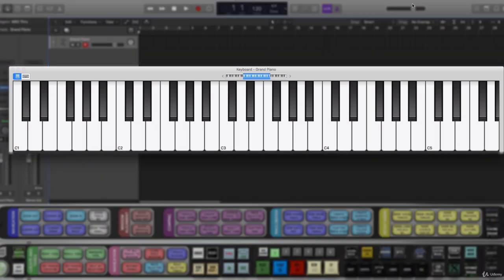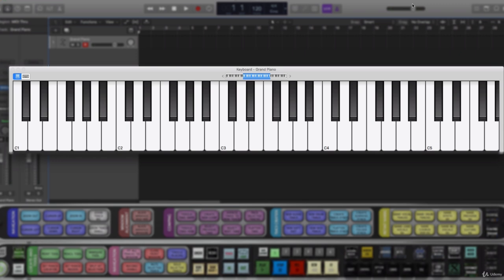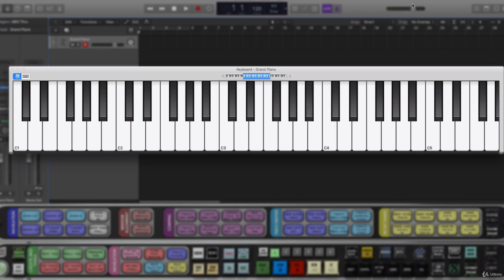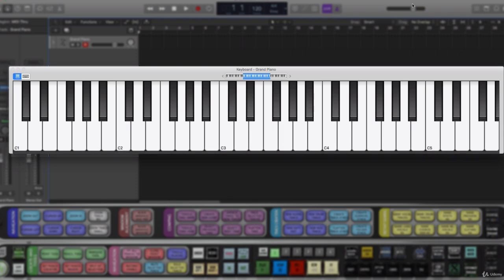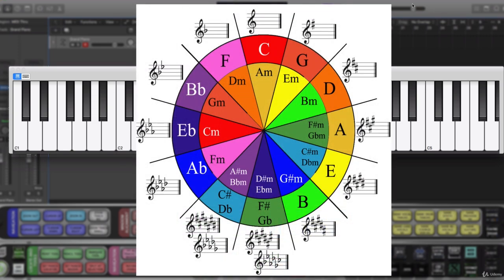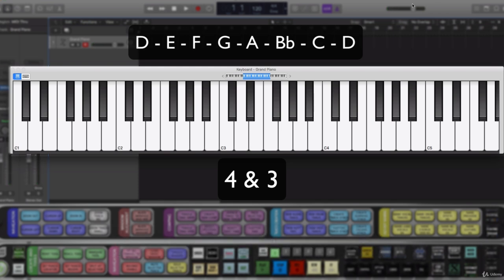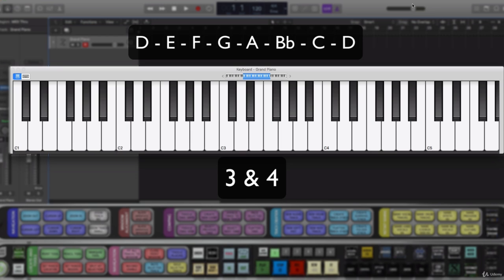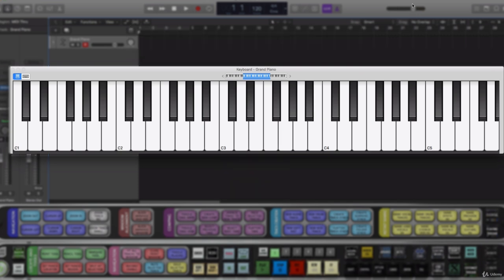1 Music Theory